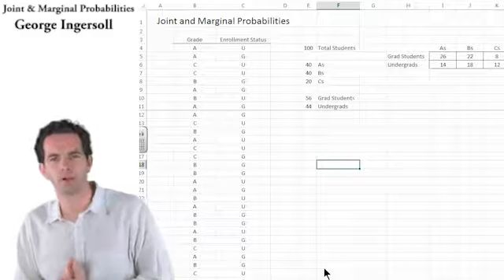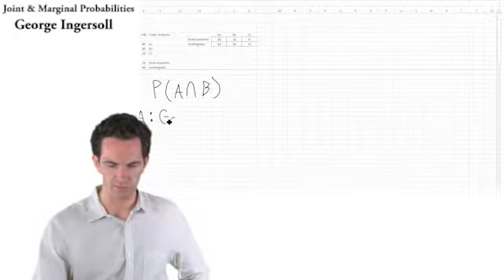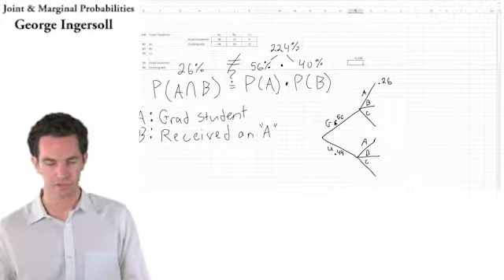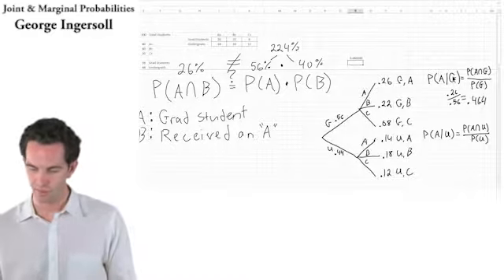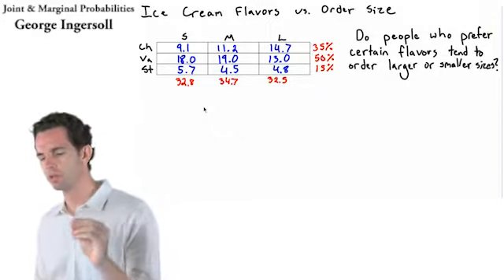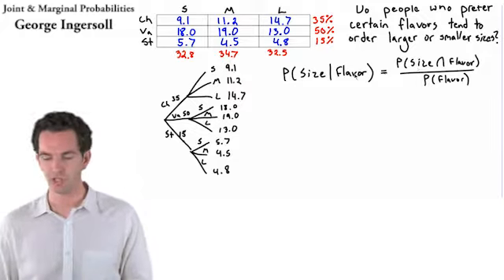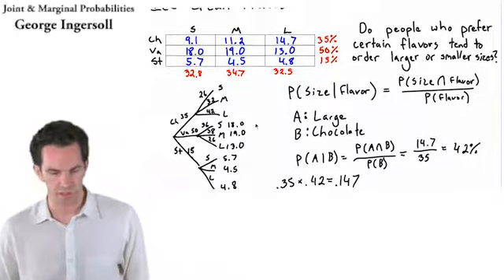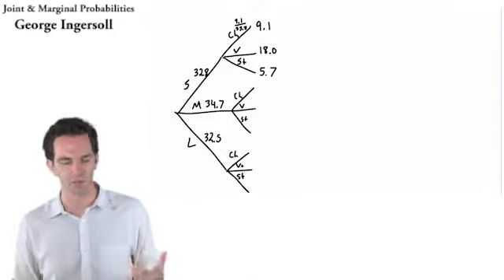Stats 8 Joint and Marginal Probabilities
How to calculate the intersection of several events.  More examples using decision trees to calculate probabilities.